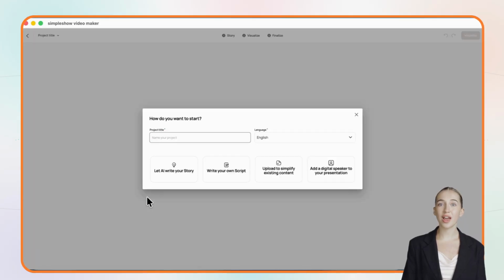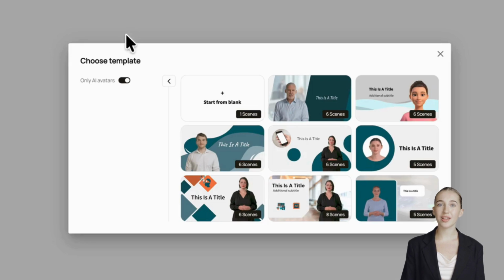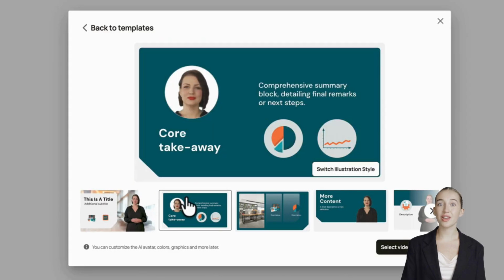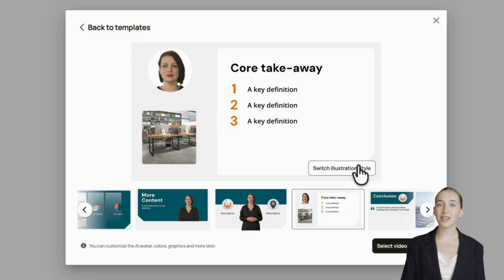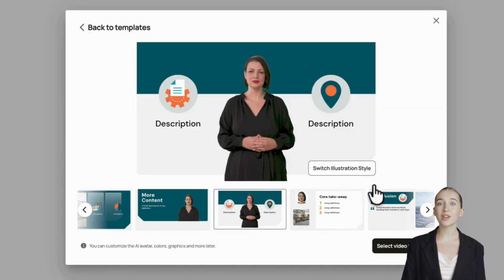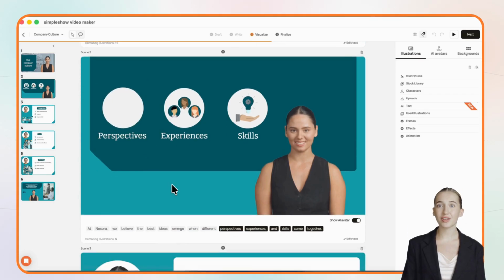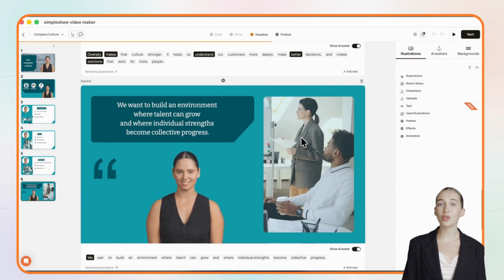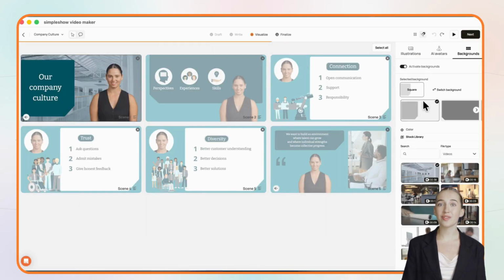How to create professional videos with simpleshow Design Templates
Learn how to create a professional, on-brand video using the new design templates in simpleshow video maker.

In this tutorial, you’ll see how to:

• Choose a video template that fits your content
• Filter templates with or without AI avatars
• Preview different layouts and illustration styles
• Generate a script with AI
• Automatically match illustrations, images, text, and avatar scenes to your script
• Apply your company colors using brand settings
• Customize individual scenes and design elements

The new templates help you create visually consistent business videos without designing every scene from scratch. You still have full control over the final result and can replace images, edit text, adjust layouts, or choose a different illustration style at any time.

Try simpleshow video maker and find the right template for your message, audience, and brand.